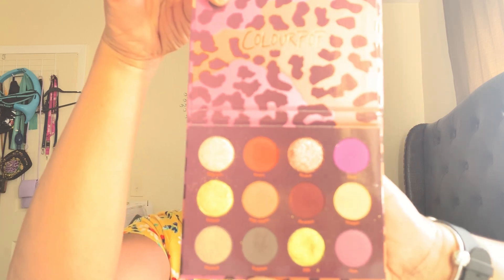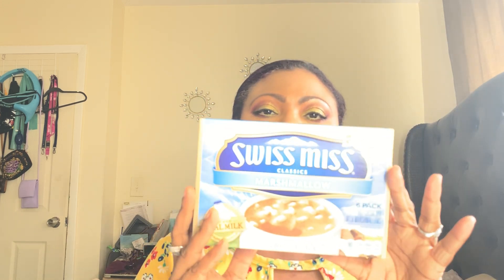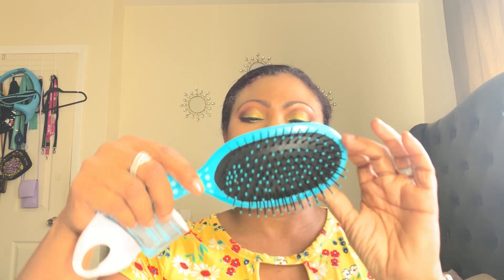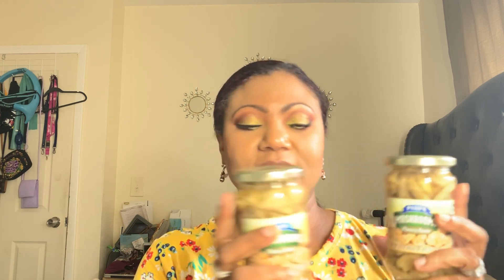Dollar tree haul